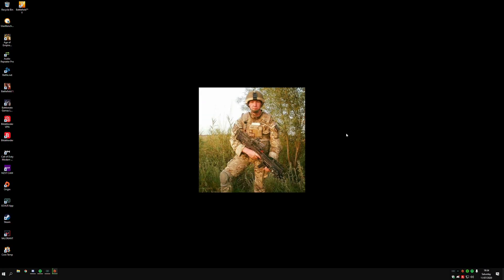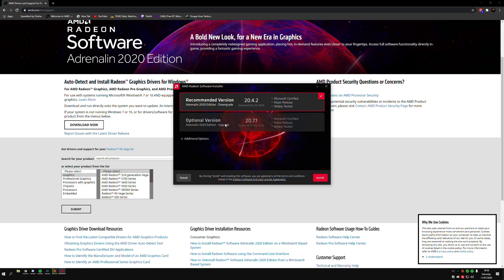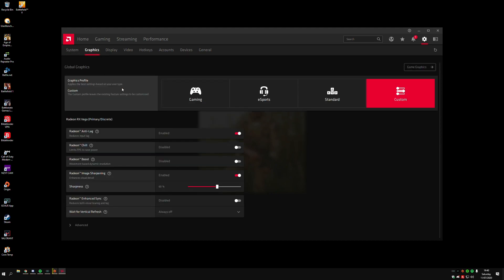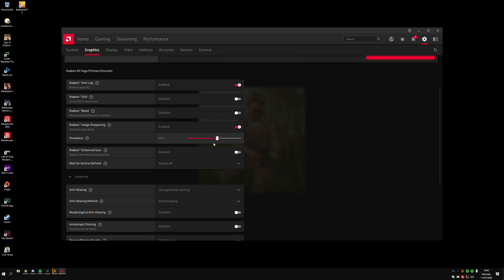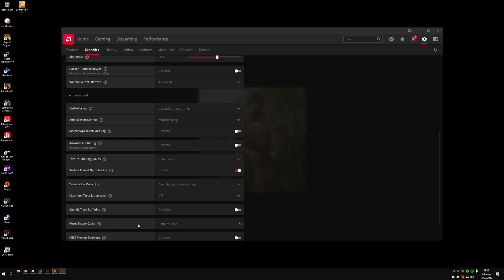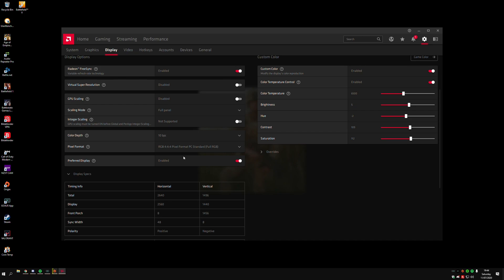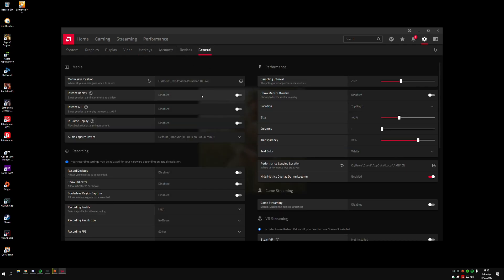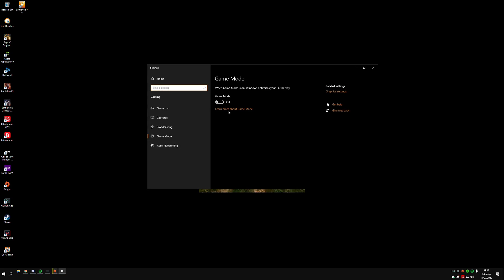How To Optimize Amd Radeon Settings For Gaming And Performance The Best Guide 2020 Adrenaline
The BEST guide to Optimize AMD Radeon Software settings for best Performance in 2020.